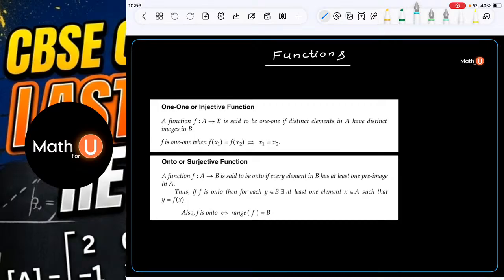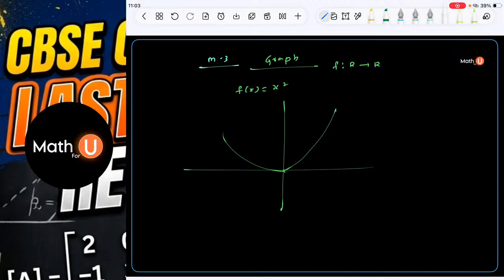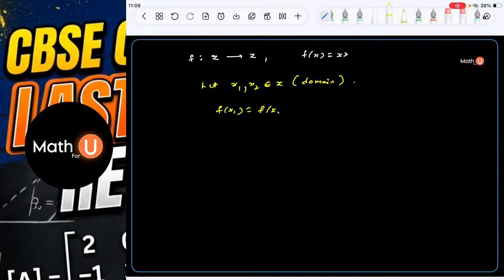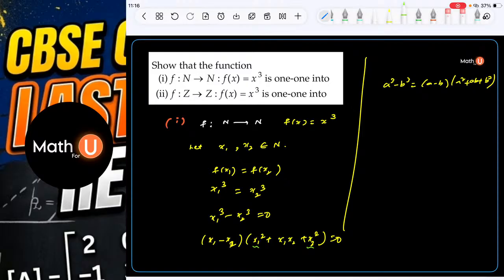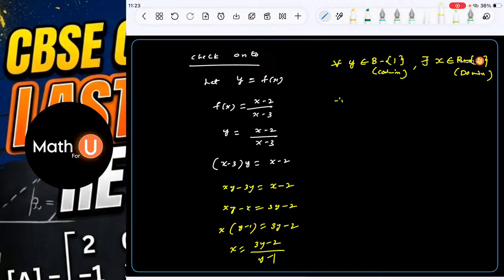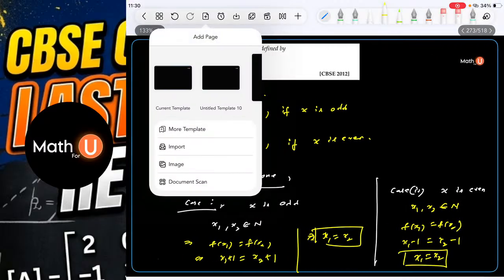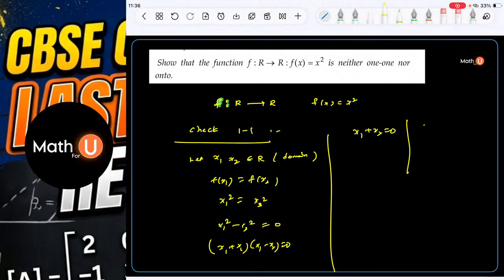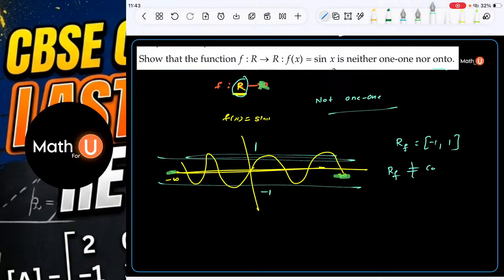🔥 Functions in 45 Mins! | Class 12 Maths | One Shot Last Minute Revision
Stop getting confused with Mappings! Master Functions for your CBSE Class 12 Boards (2025-26) in this high-speed revision.
In this video, we skip the long theoretical proofs and focus strictly on the exam-winning methods. We cover how to identify types of functions, how to prove bijectivity, and the exact steps to find the inverse of a function—all through the lens of Previous Year Questions (PYQs).
📌 Chapter Breakdown:
• 00:00 - Functions: Weightage & Important Topics
• 05:15 - One-to-One (Injective) Functions: Method & Shortcut
• 15:30 - Onto (Surjective) Functions: How to find Range
• 25:45 - Proving Bijective Functions (The 5-Marker Step-by-Step)
• 38:20 - Finding the Inverse: f^{-1}(x) and f^{-1}(y)
• 48:00 - Most Repeated Board Questions (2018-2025)
📥 Download the Quick Revision Note: [Insert Link]
📝 Join our Board Prep Community: [Insert Link]